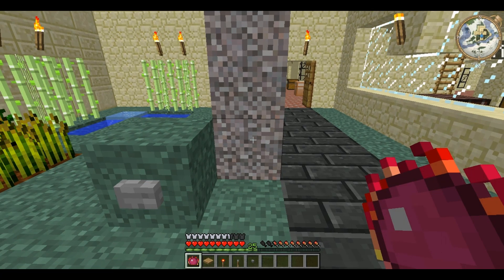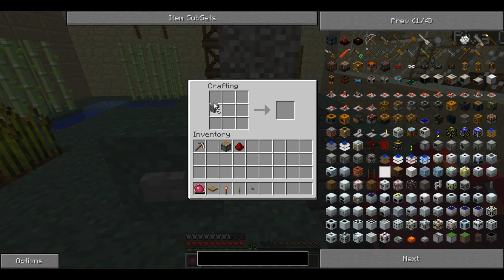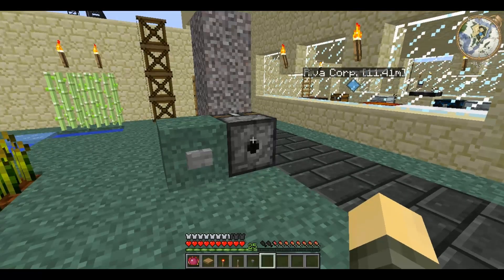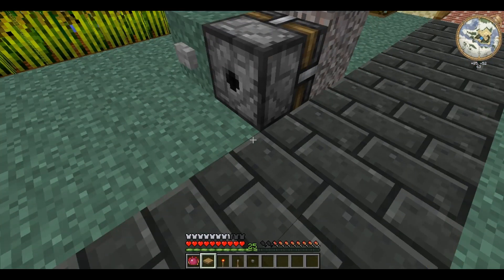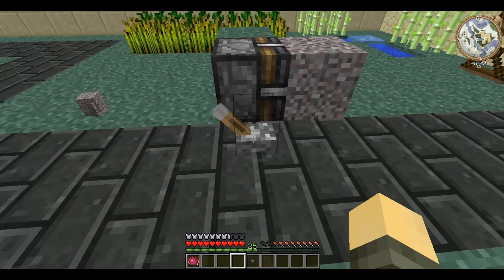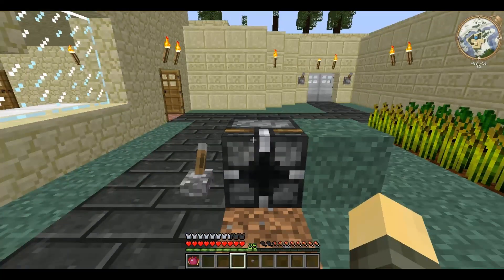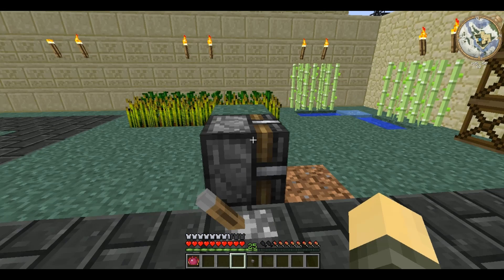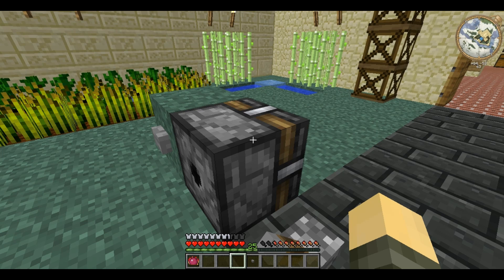Technic Tutorials #36. Block Breaker